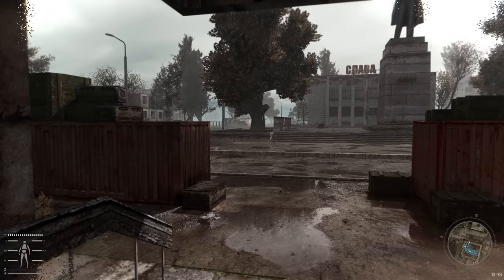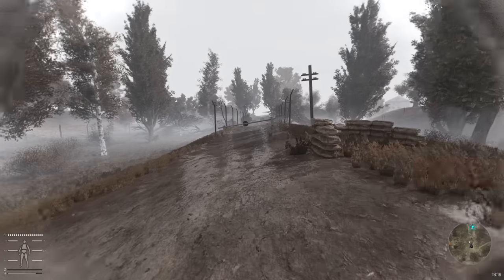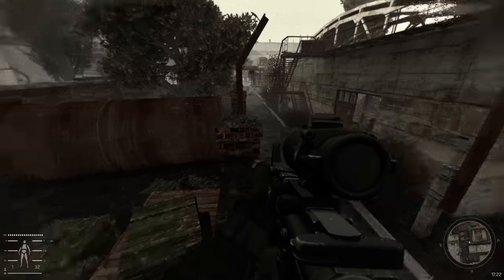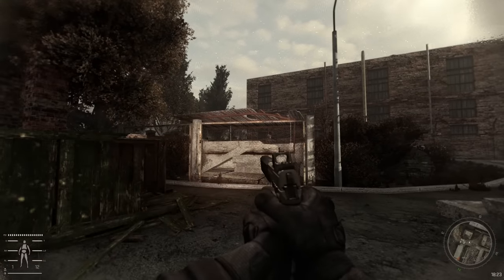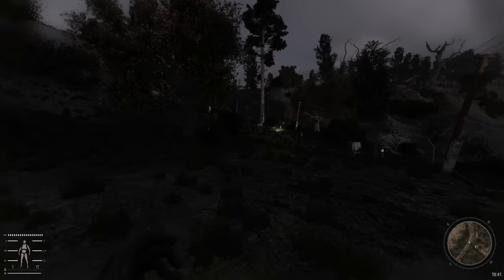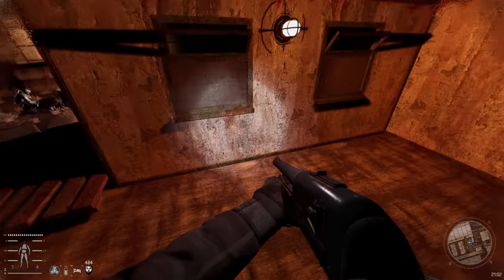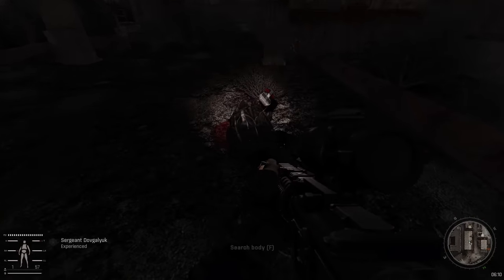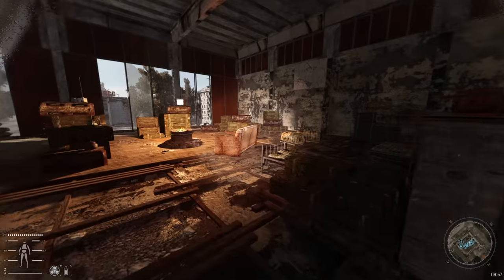Looting All of the Stashes! - GAMMA 0.9.1 UNISG pt.12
So many stashes! I must get something good.. right?